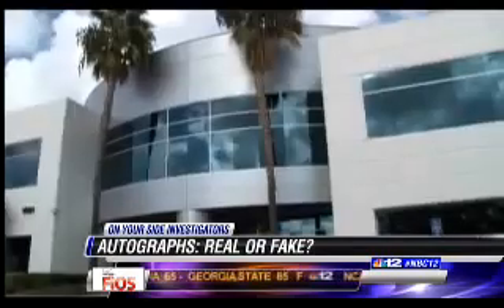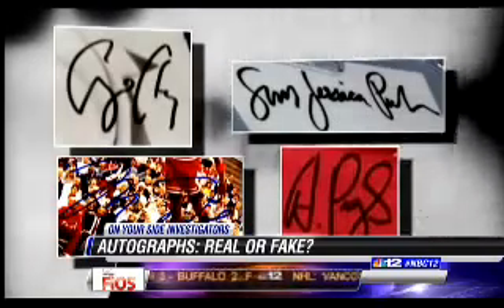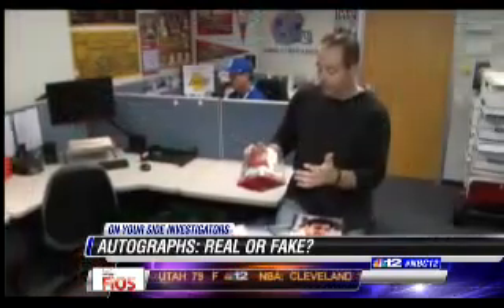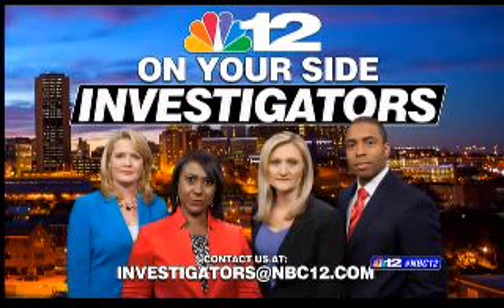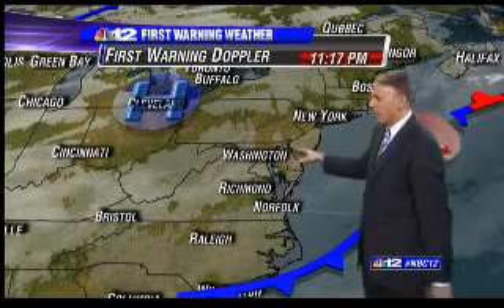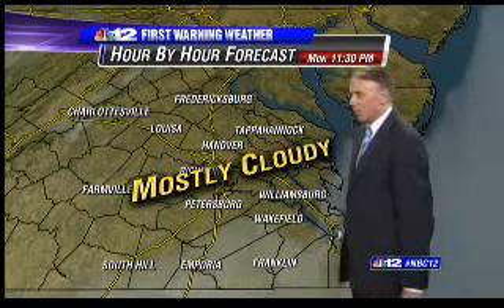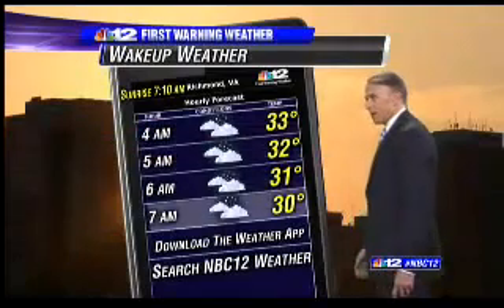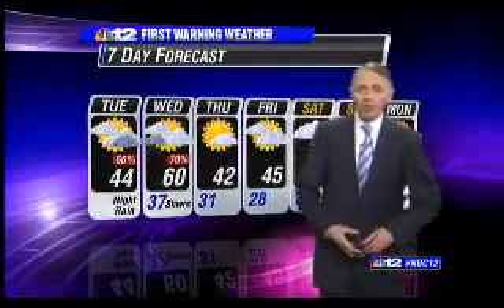WWBT NBC Part B of Late News A Block Feb 2014 mp4